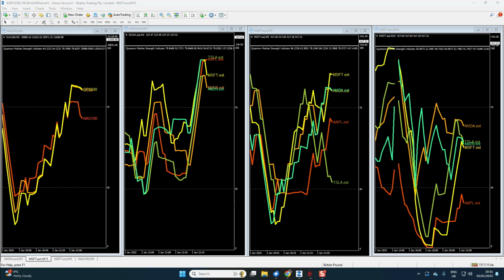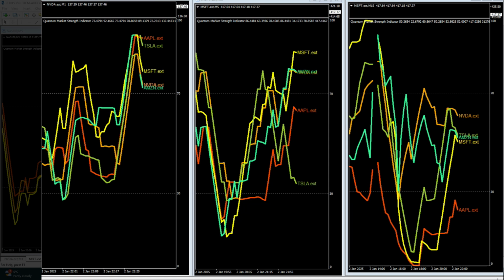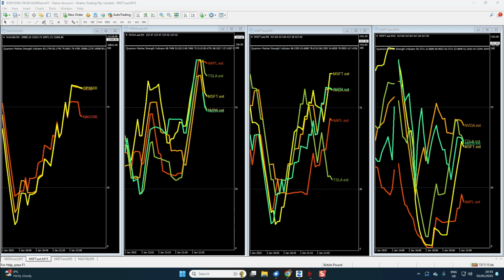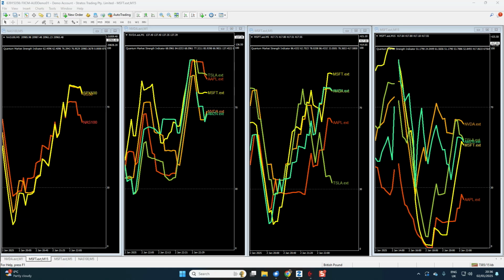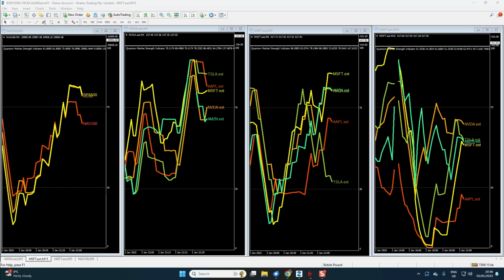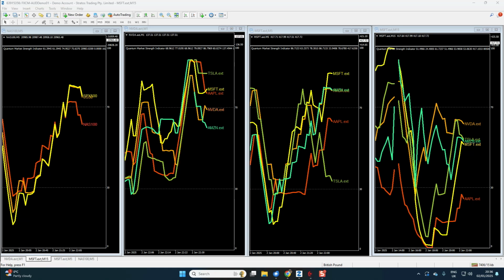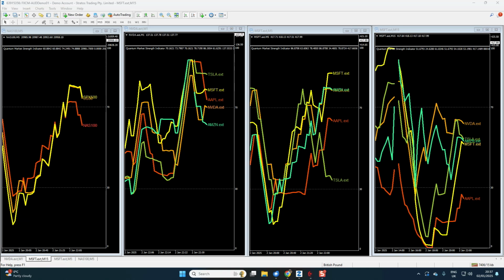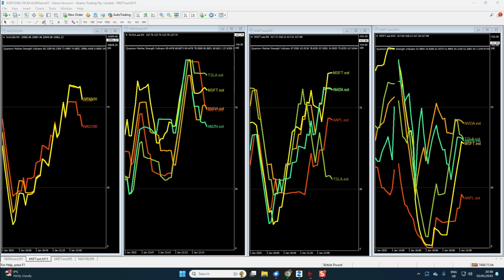MT4 MSI with several instruments across the timeframes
The MSI market strength indicator is now available for both MT4 and MT5, and in this video we take a closer look at the indicator on MT4 and using it to help us identify turning points at overbought or oversold regions on the chart allowing us to get in early and take advantage of the new trend before it begins. This means we can take more of the trend, rather than giving up a portion as we jump on a trend which is already established.